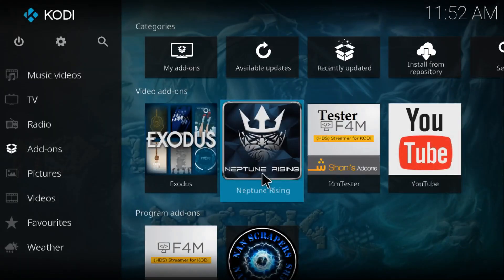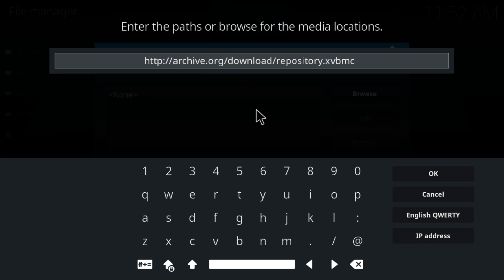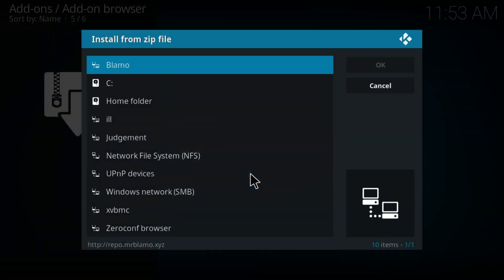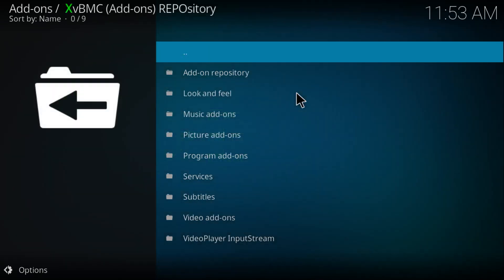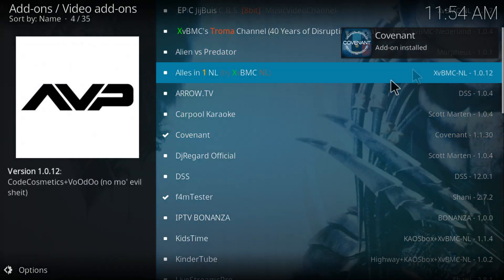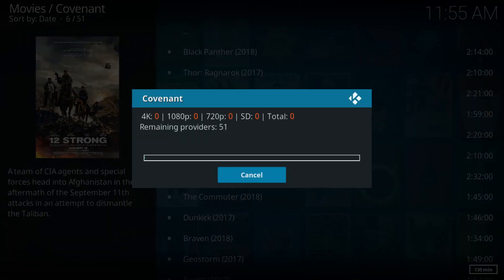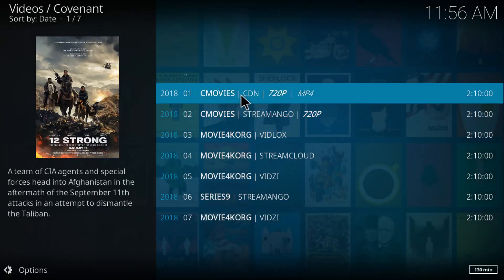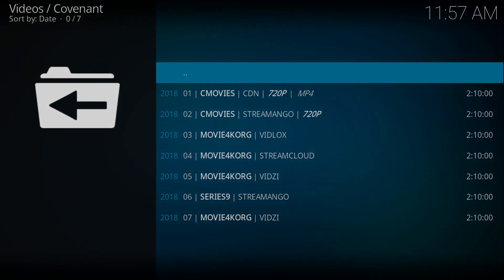How To Install Covenant On Kodi 17.6 - NEW METHOD! (February 2018)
What's up everbody. Welcome back to a new brand kodi video..

In this video I'm going to be showing you how to install covenant on kodi 17.6 Krypton. Fully working 100% using the XvBMC repo.

Location
Name: XvBMC Repository

That's it from me now
PEACE OUT ✌️
FBMZ